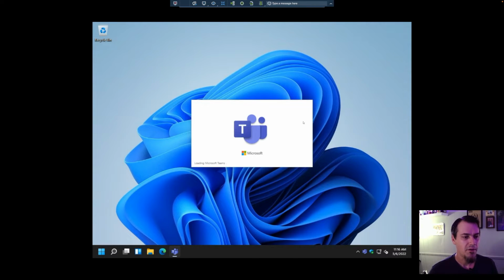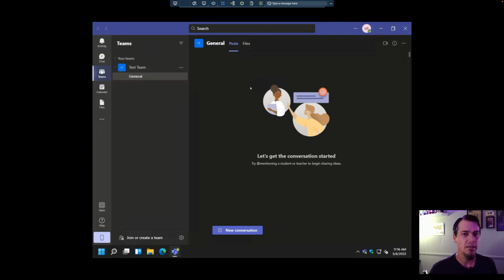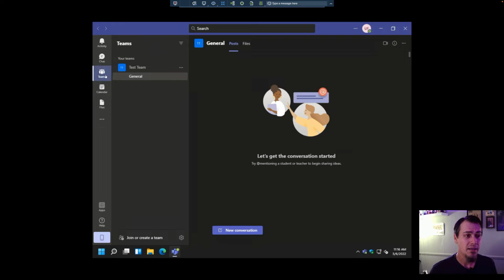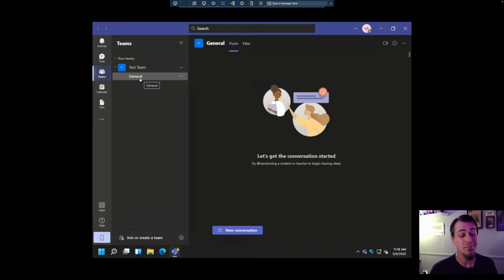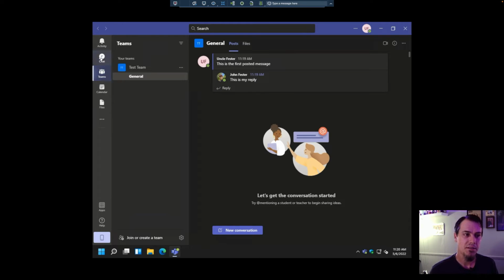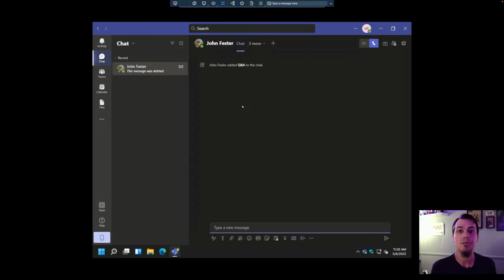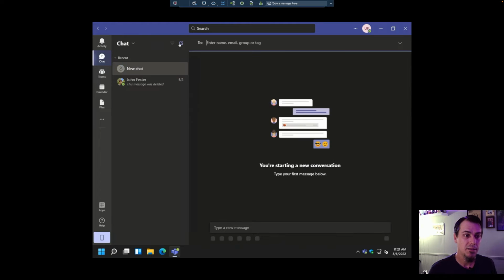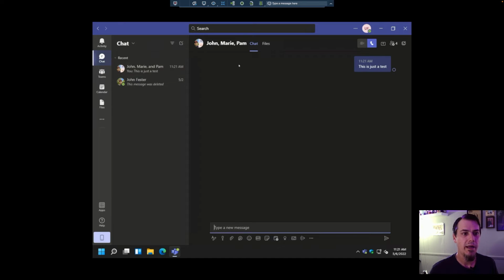Microsoft Teams - Tip 1 - Logging In & Sending Messages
This Tech Tip is to demonstrate how to log in to Microsoft Teams & send messages.